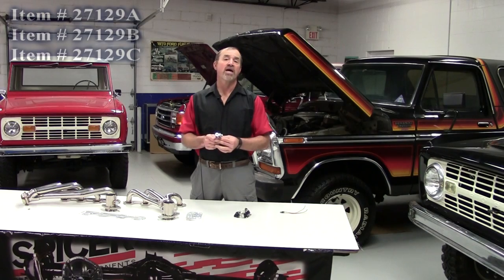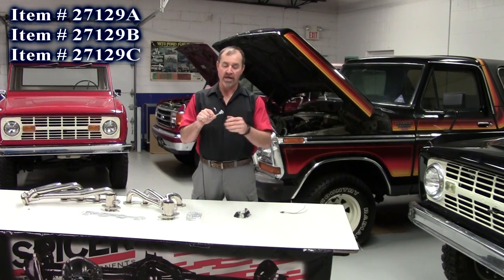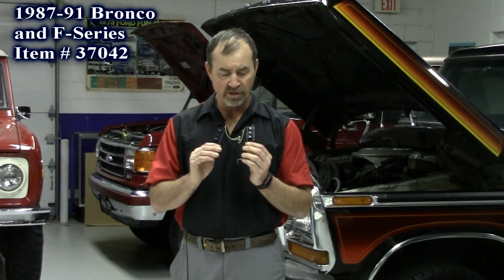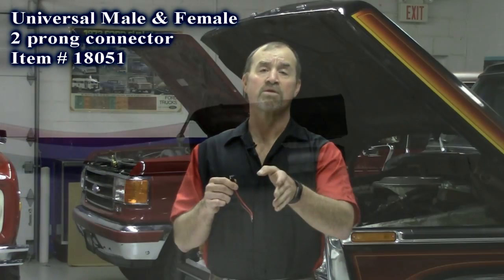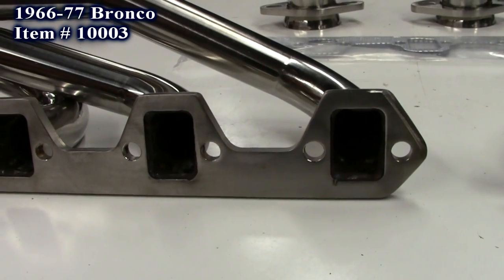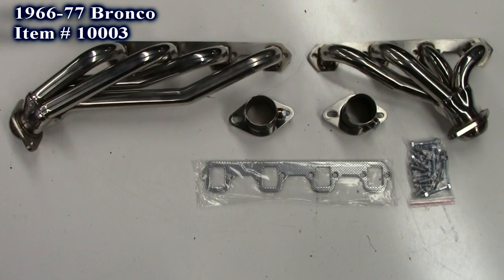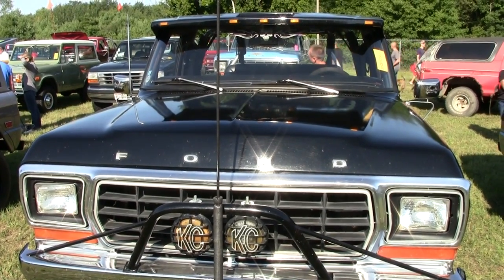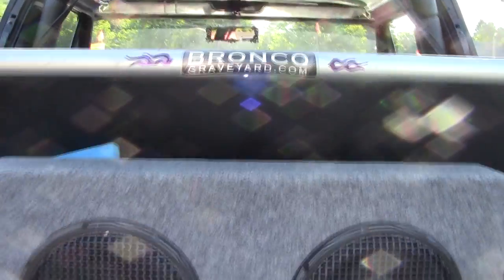Bronco Graveyard February 2018 New Products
New Products for February include:
27129A
Manufacturer Part NumberD3TZ-11661-A
1973-75 Ford F100, F150, F250, F350
Chrome with Black
All our Headlight Switch Knobs are constructed from high-quality materials for a long service life.
•Manufactured from durable plastic
•Easy to install
FORD MOTOR # D3TZ-11666-A
1973, 1974, 1975, Ford F100, F150, F250, F350
Stainless Steel Shorty Headers, With Hardware/Gaskets
Bolt-on horsepower and torque with these short-tube headers by Drake. These headers are designed to fit 66-77 Broncos with 289/302/351w motors with ample clearance for most modified suspensions. They are engineered to make strong power and torque throughout the RPM range with smooth mandrel-bent 1-1/2" primaries and 2.5" collectors. Each header is manufactured with heavy-duty features like extra-thick 3/8" laser cut flanges to guard against warping and heavy-wall 16 ga tubing for maximum durability. Made from 304 Stainless Steel ensures these will last for many years to come. This header system includes high quality hardware, premium laminated metal core gaskets and heavy duty ball and socket flanges for a leak proof installation. Also includes “O2 Ports in Collectors for EFI conversion.
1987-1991 Ford Bronco and F-Series Truck Speed Control Swithches
Ford Part # E7TZ-9C888-A
1 pair - Pre wired- ready to install
Original Ford Surplus
Made in the USA 1987, 1988, 1989, 1990, 1991 Ford Bronco
1987, 1988, 1989, 1990, 1991 Ford F150, F250, F350